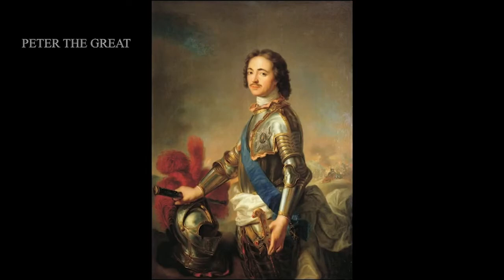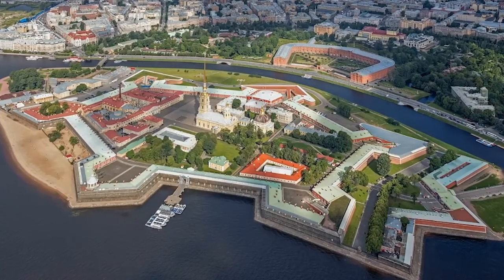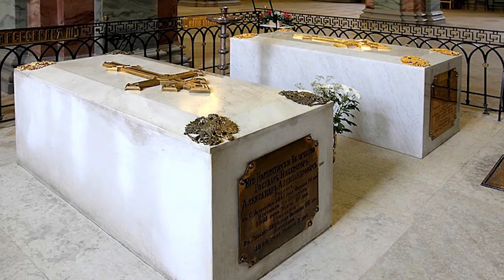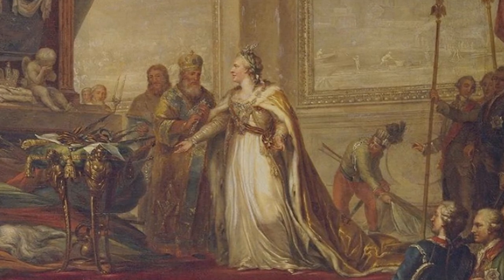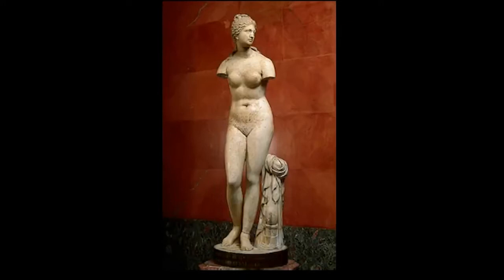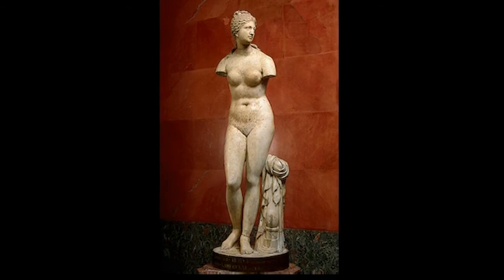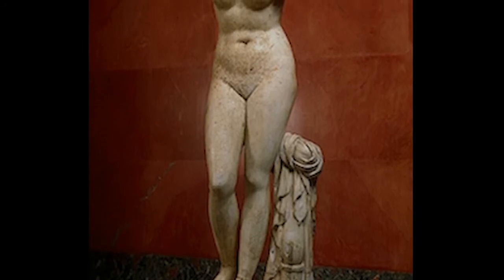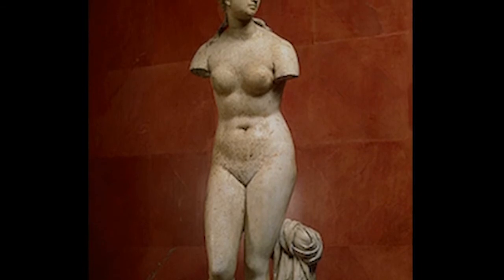Peter the Great by Geraldine Norman O.B.E., (renowned author and former HFUK Director)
Listen to the fascinating and renowned State Hermitage biographer and former HFUK Director Geraldine Norman, O.B.E., as she takes us through a whirlwind tour of Russian history beginning with Peter I, Russian in full Pyotr Alekseyevich, byname Peter the Great, Russian Pyotr Veliky, (born June 9 [May 30, Old Style], 1672, Moscow, Russia—died February 8 [January 28], 1725, St. Petersburg), tsar of Russia who reigned jointly with his half-brother Ivan V (1682–96) and alone thereafter (1696–1725) and who in 1721 was proclaimed emperor (imperator). He was one of his country’s greatest statesmen, organizers, and reformers.

Geraldine is a consultant for HFUK and an advisor to Professor Piotrovsky, Director General of the State Hermitage Museum, St Petersburg. Video made by Hermitage Foundation UK in support of The State Hermitage Museum, St Petersburg.